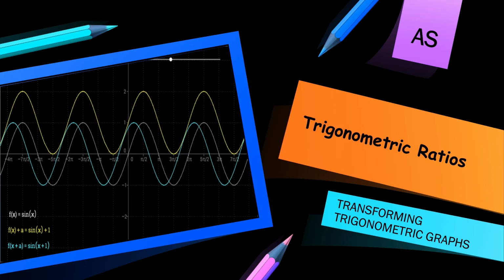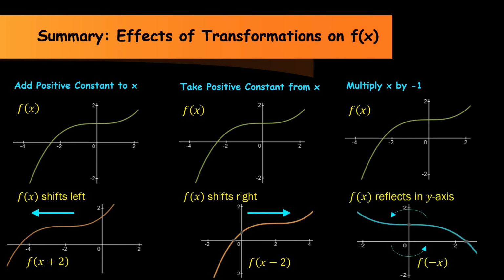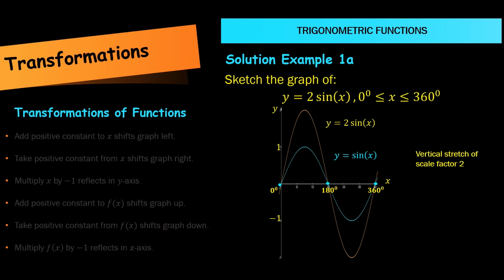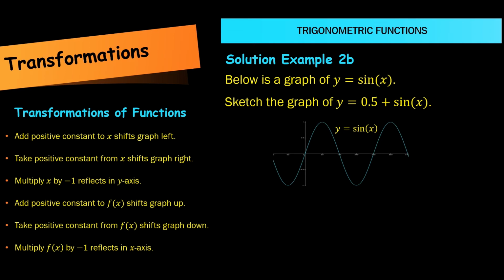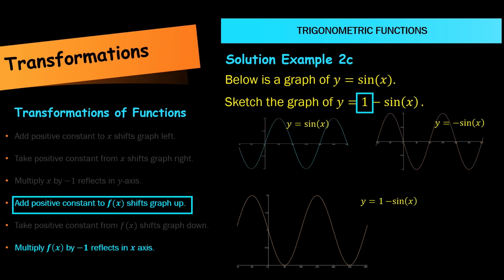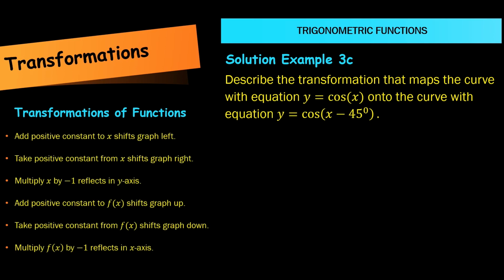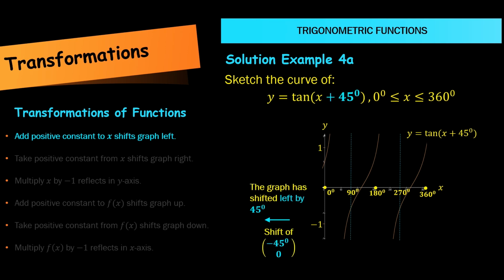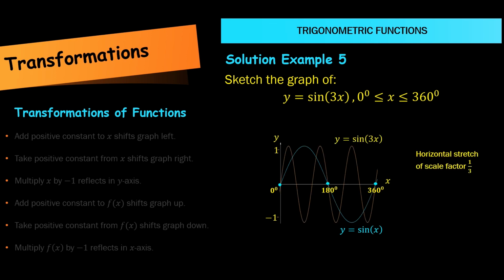Transforming Trigonometric Graphs | Pure Maths 1 | Maths A Level & AS Level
In this session we sketch simple transformations of the graphs of sine, cosine and tangent functions.

Timecodes
0:00 - Intro
0:07 - Objectives
0:17 - Transformations of Functions
0:26 - Summary of Transformations
2:31 - Example 1
2:42 - Solution Example 1a
3:22 - Solution Example 1b
3:48 - Example 2
3:57 - Solution Example 2a
4:48 - Solution Example 2b
5:24 - Solution Example 2c
6:34 - Example 3
6:44 - Solution Example 3a
7:20 - Solution Example 3b
7:50 - Solution Example 3c
8:27 - Example 4
8:39 - Solution Example 4a
9:39 - Solution Example 4b
10:11 - Example 5
10:22 - Solution Example 5
11:06 - Recap and Conclusion